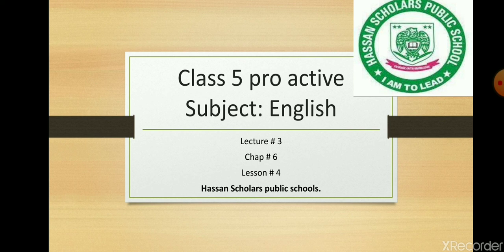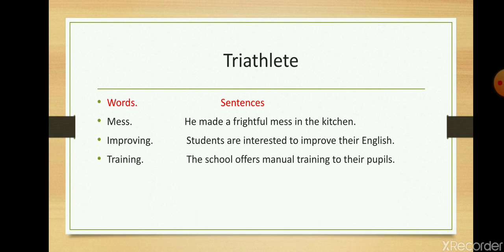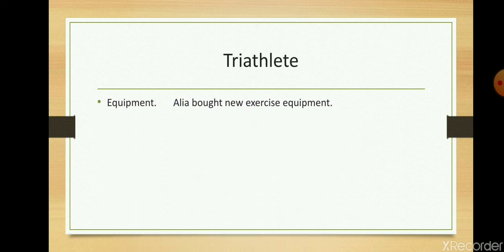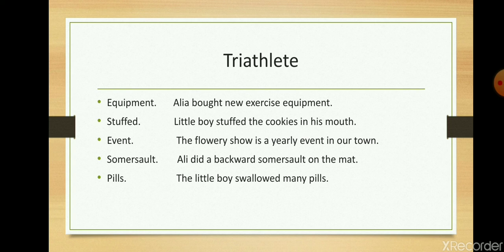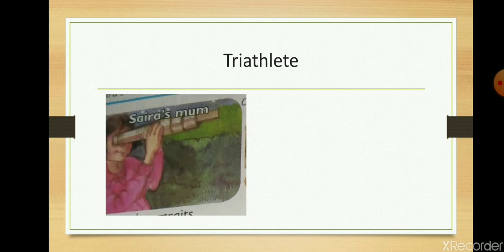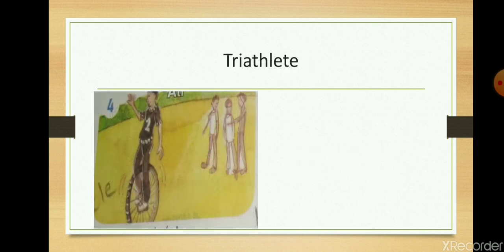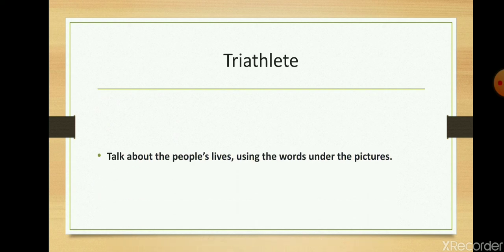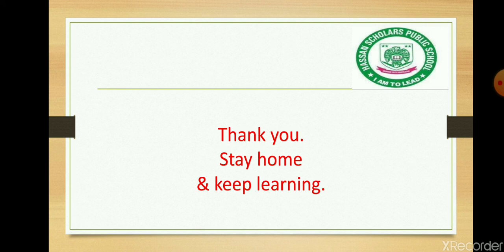lecture 3 Chap 6 Lesson 4 class 5 pro active English literature